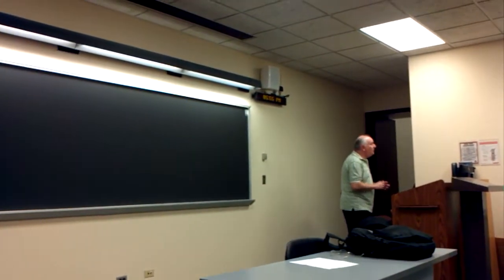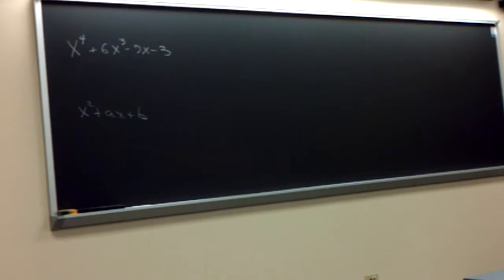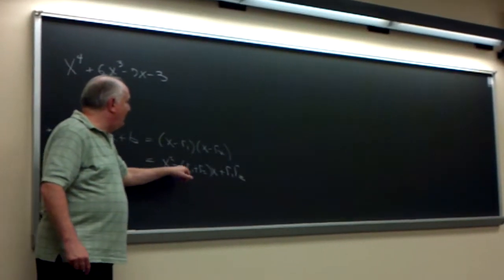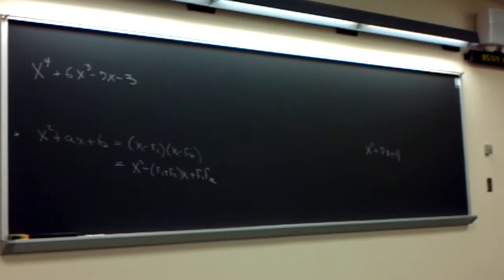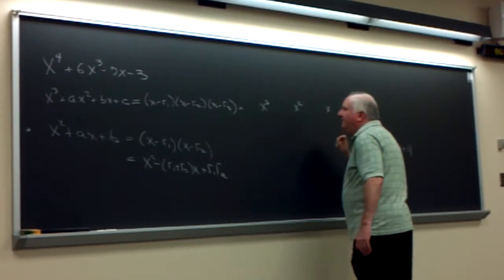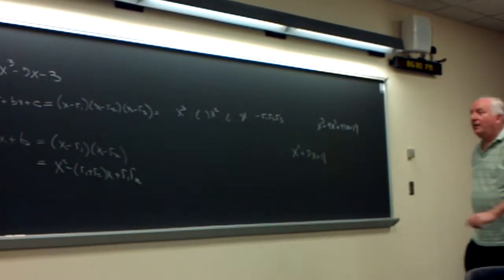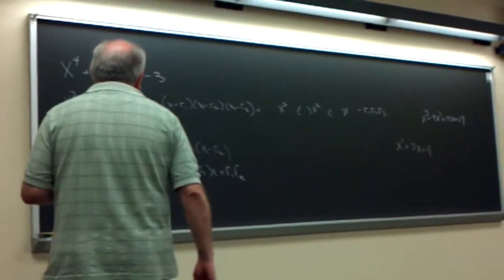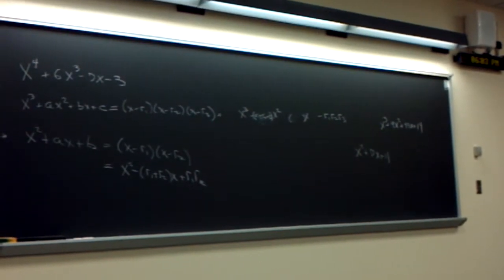Abstract Algebra Review Pt 1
Review session on 7/7/14